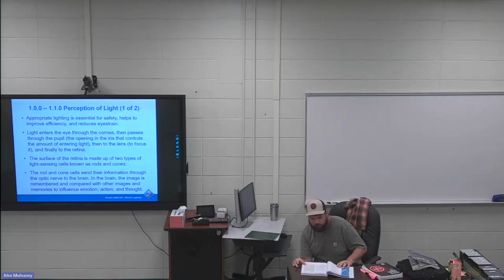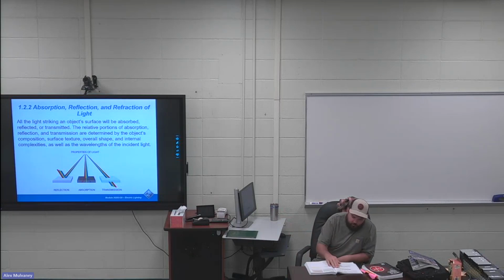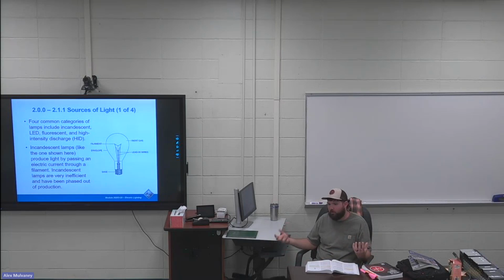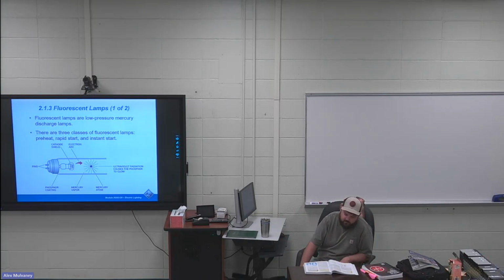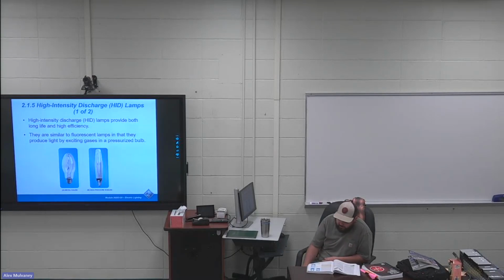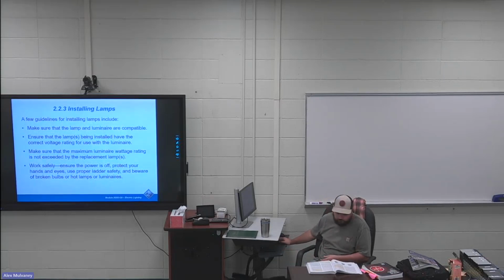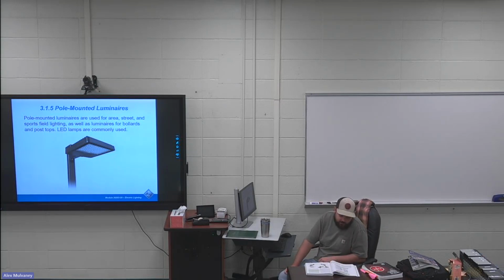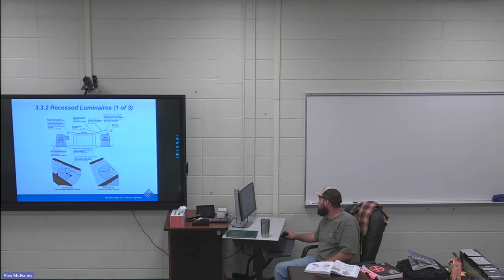Electrical 2 Module 3 Electric Lighting